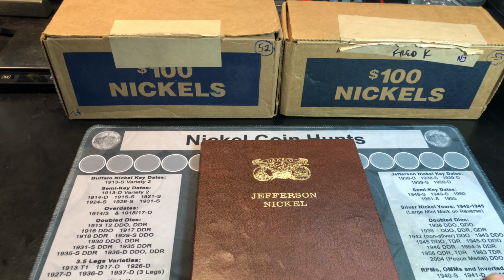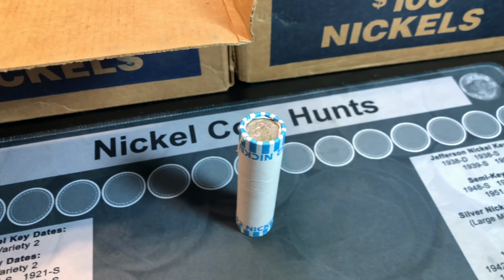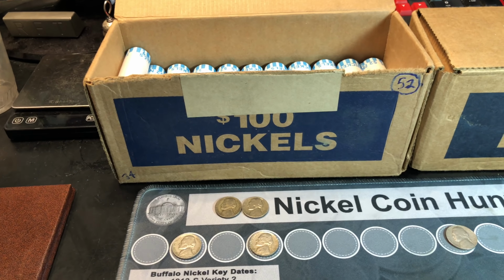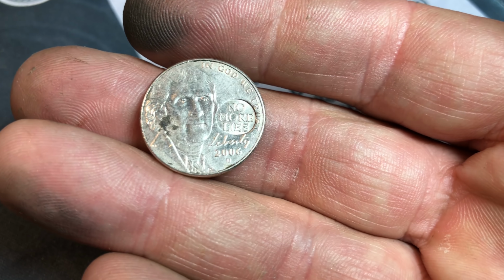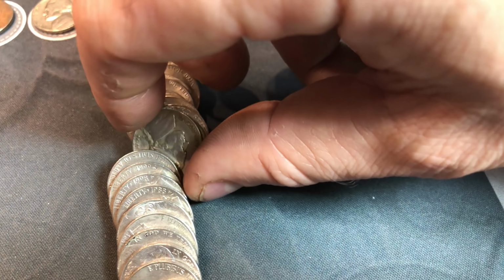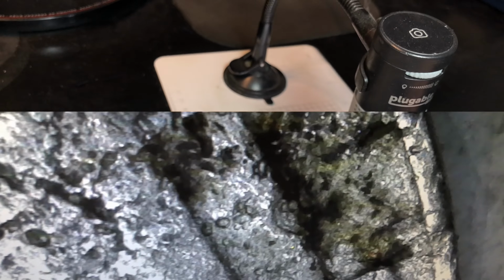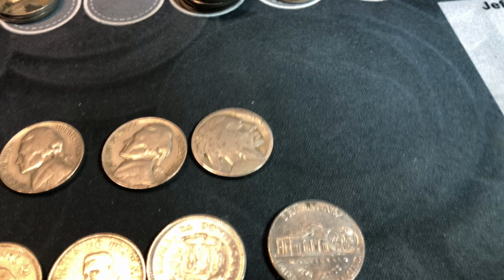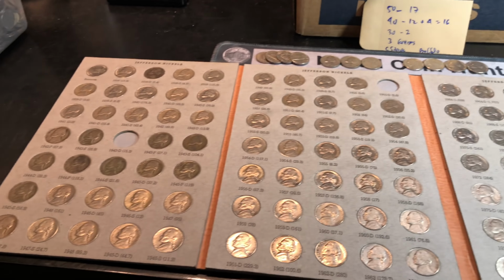Nickel Hunt and Album Fill #34 - War Nickel Mania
This is part 34 of the new series (boxes 52 and 53) and I do plan on updating it from each nickel box I hunt from this point forward until the nickel coin collection is completed!  It may be a little tougher due to the sheer amount of uncirculated nickel boxes we keep getting but I will keep trying!

Strike it Rich - Coin Errors/Varieties Book:

The Microscope I use is good quality and low-priced:

US Coins Redbook - really handy:

Jefferson Nickels Album:

Digital Mini Scale: